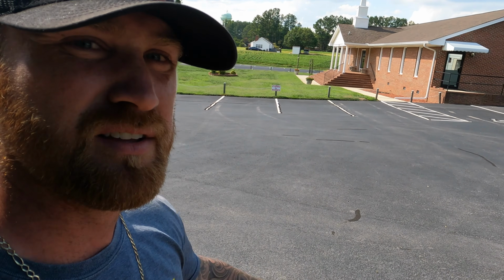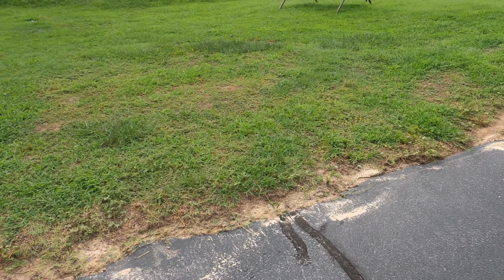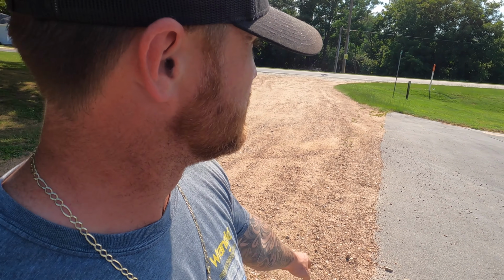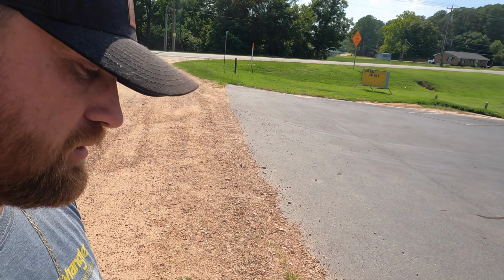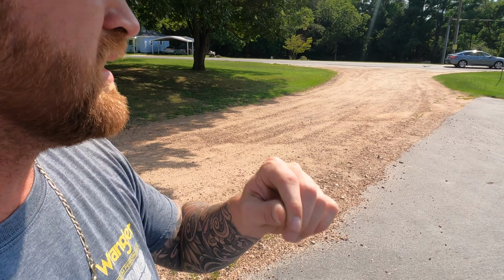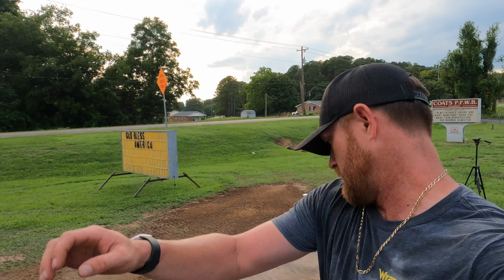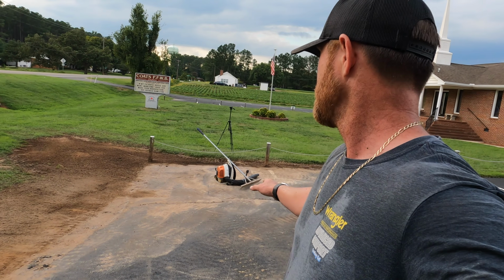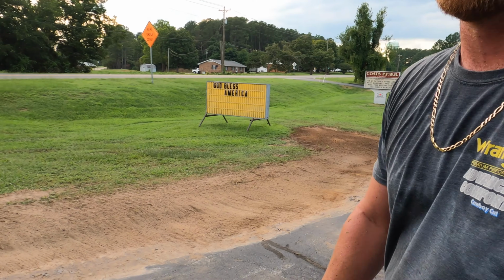Fixed their DRAINAGE ISSUE for FREE! Church was THRILLED when I UNEARTHED an extra parking spot!